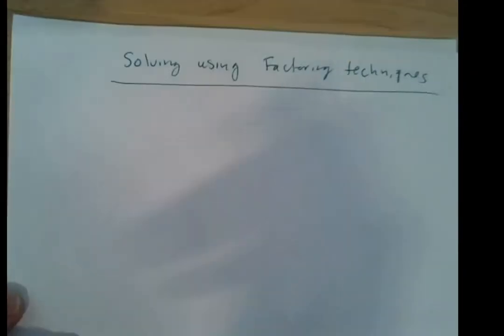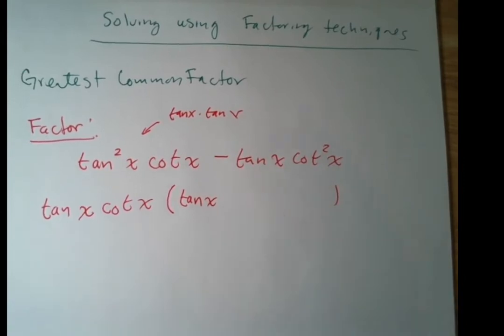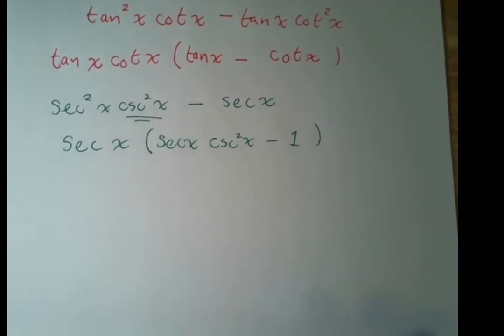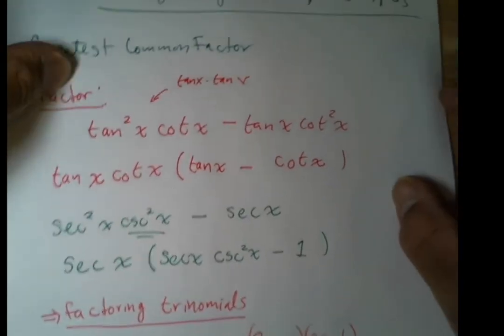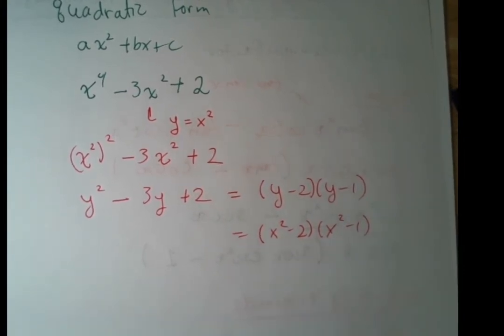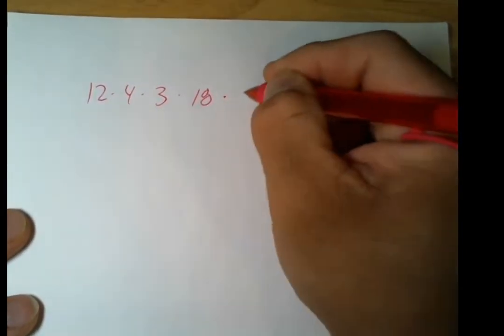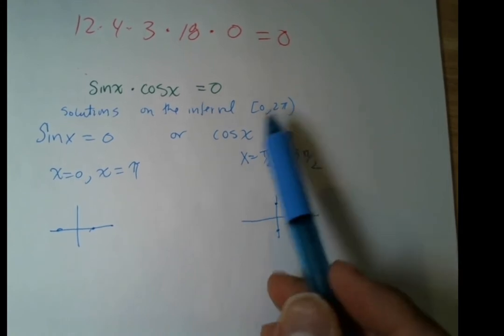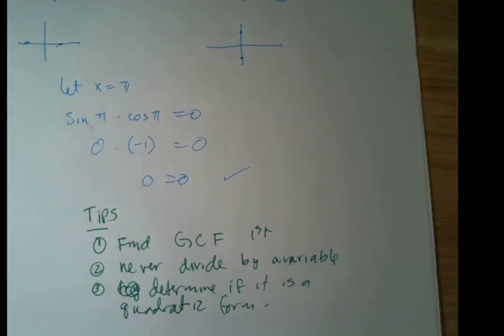MTH 36 Intro to Solving by Factoring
This video is an introduction into solving equations by factoring. The video covers basic factoring techniques of factoring. The the video goes over solving an equation